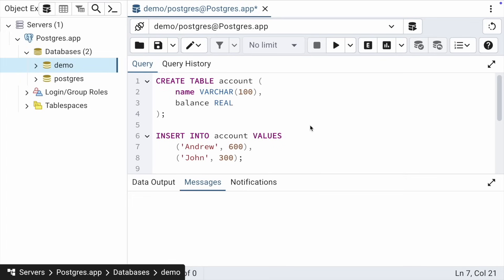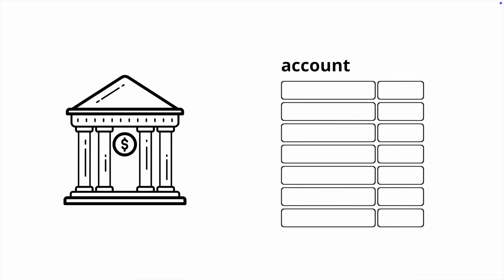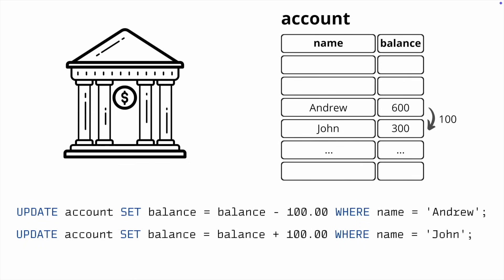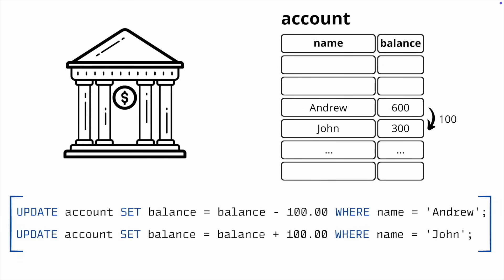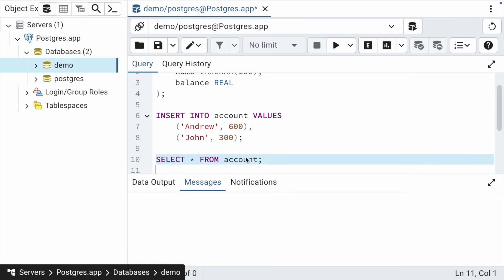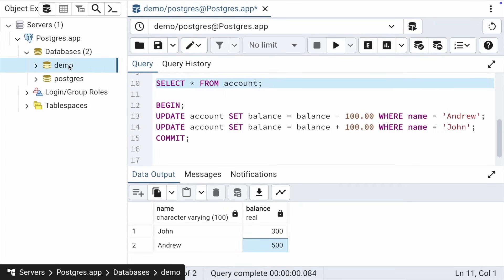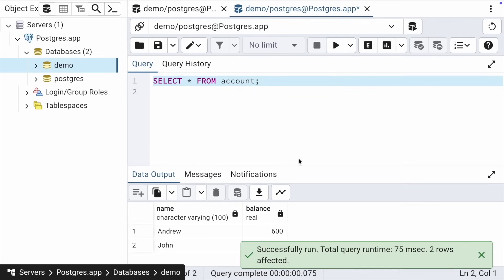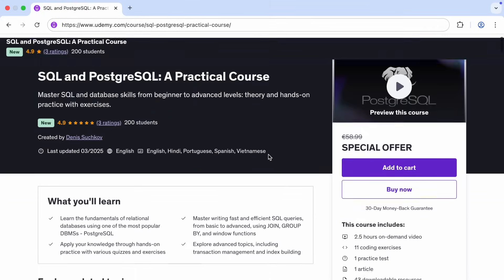Understand SQL Transactions in 5 Minutes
Learn how SQL transactions work using a real-world banking example.
We cover BEGIN, COMMIT, ROLLBACK, and the basics of transaction isolation in PostgreSQL.

🔗 Take your SQL skills further with my complete SQL course on Udemy — FREE